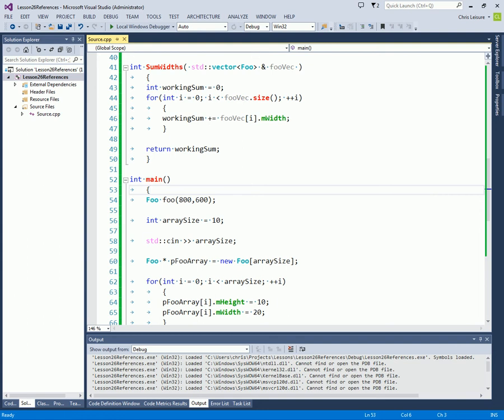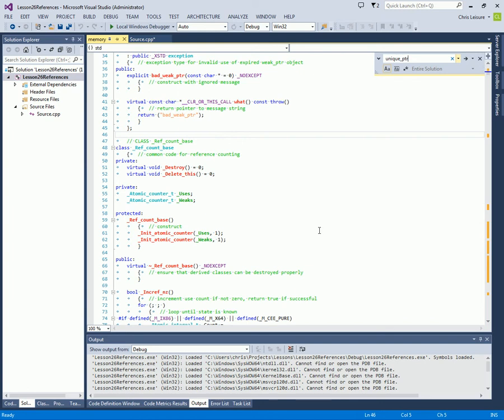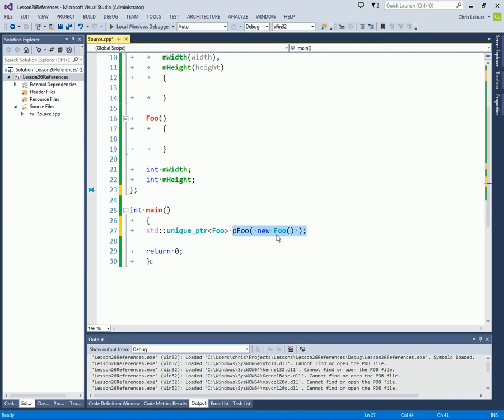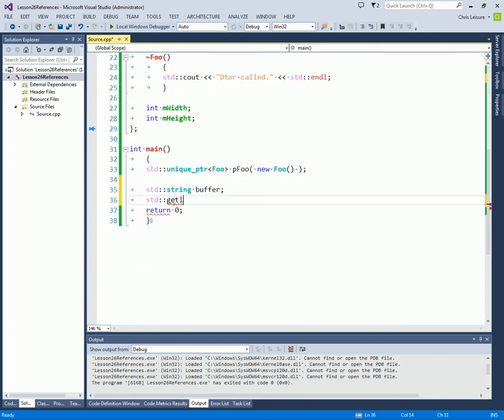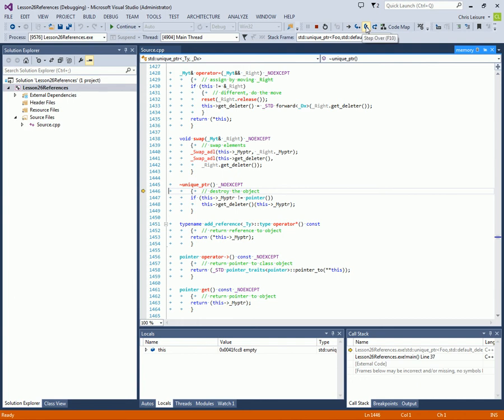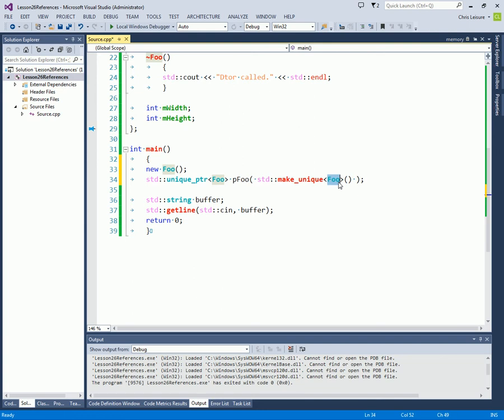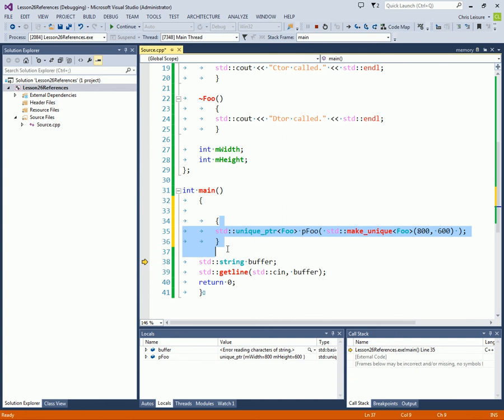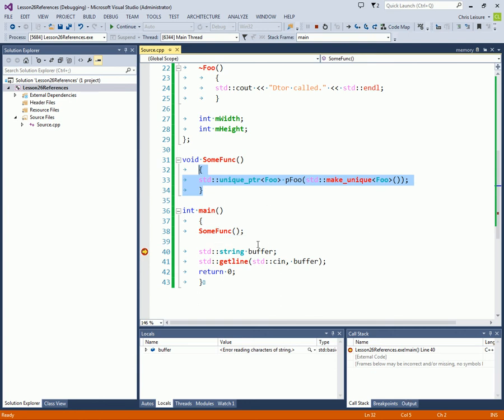C++11 Beginner Tutorials Lesson 31 by Gamer2Creator. Smart Pointers, std::unique_ptr.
This video covers the stl smart pointer unique_ptr